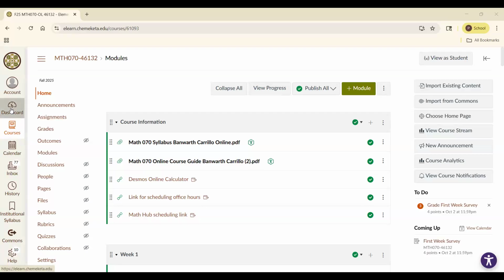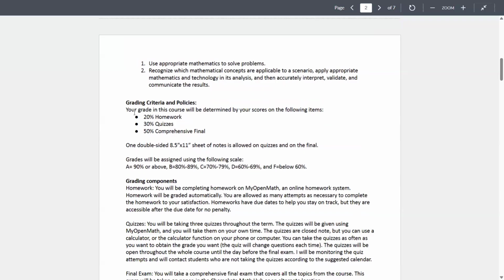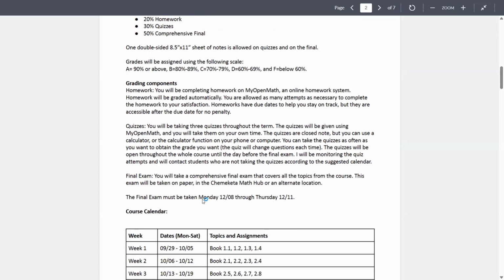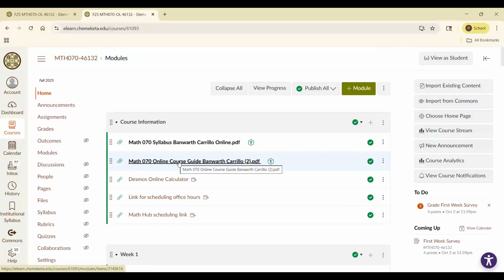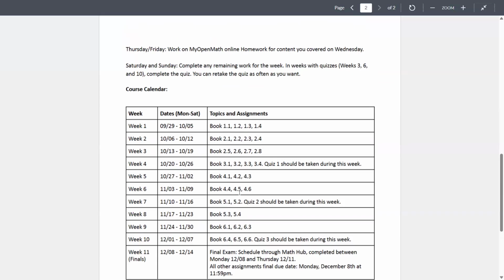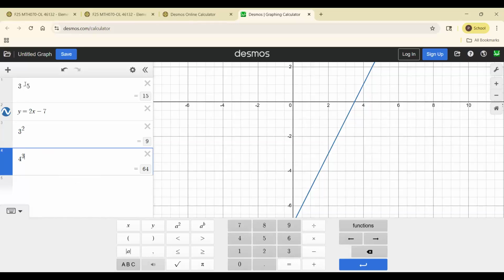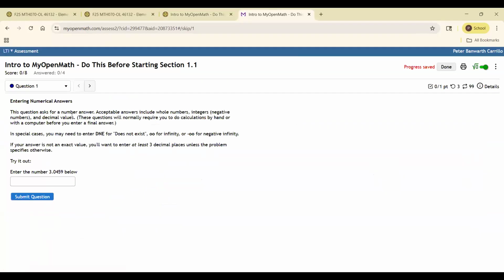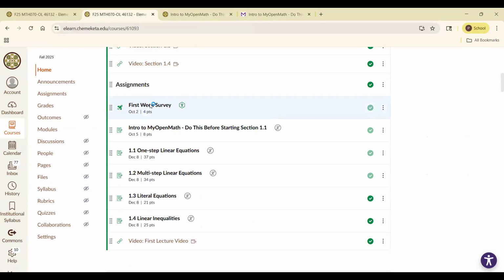Math 070 Course Introduction